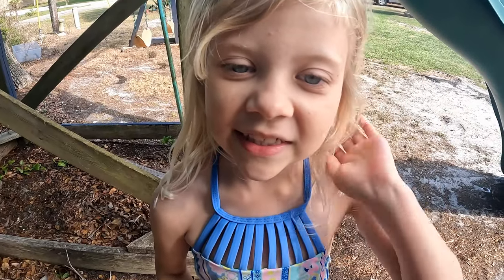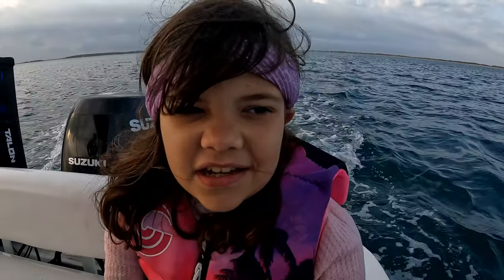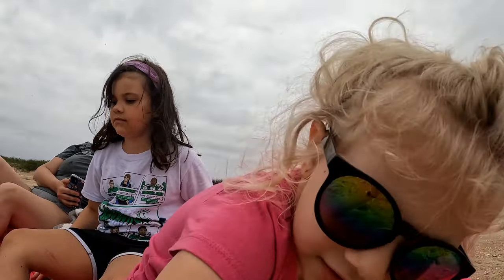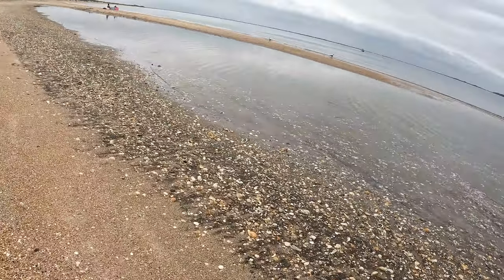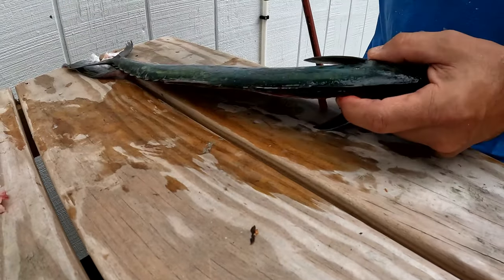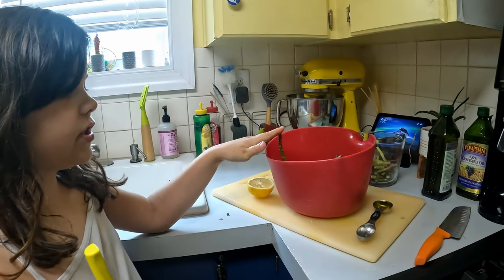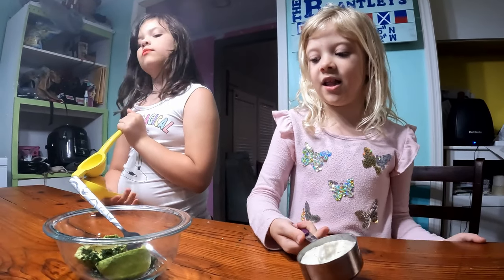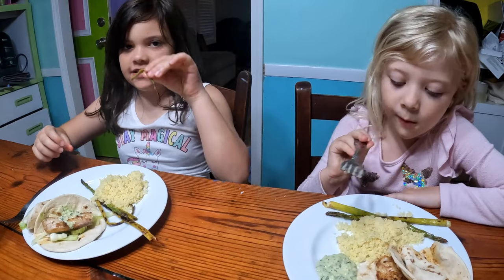Harkers Island Spanish Mackerel 2022 (Mothers Day edition)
Catch-clean-cook Cape Lookout Spanish trip with a short stop to the Core Banks.